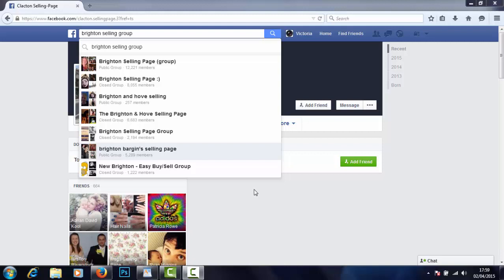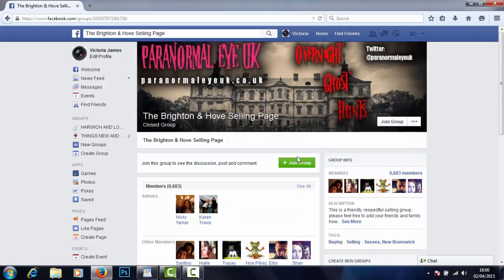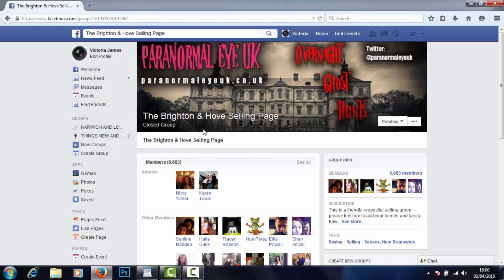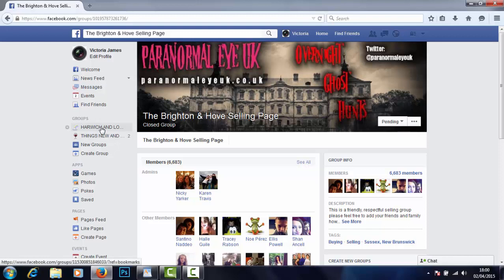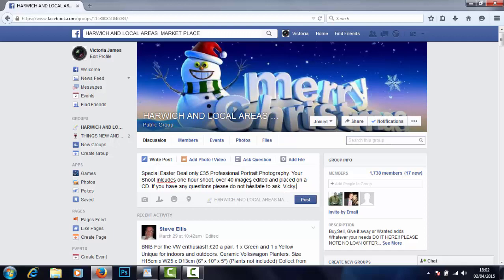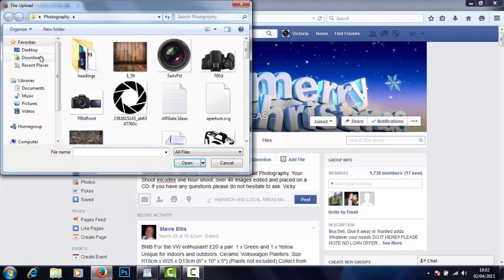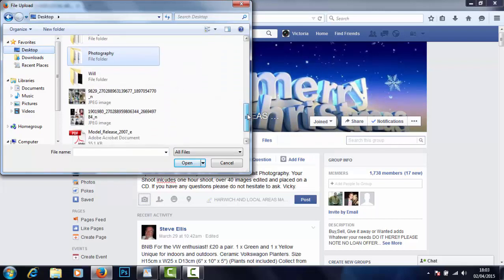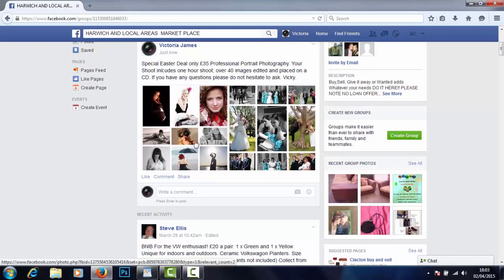How to sell on Facebook for free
This tutorial is to show you how you sell on Facebook through the sales groups Any more information on Portrait Photography please go